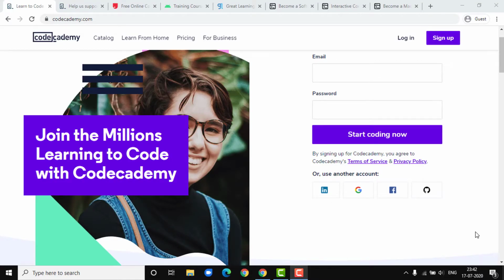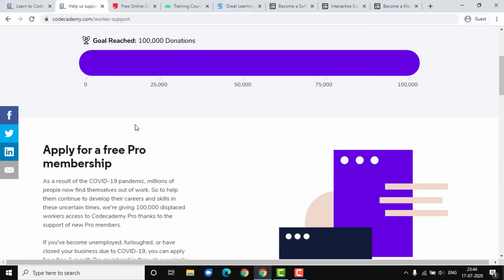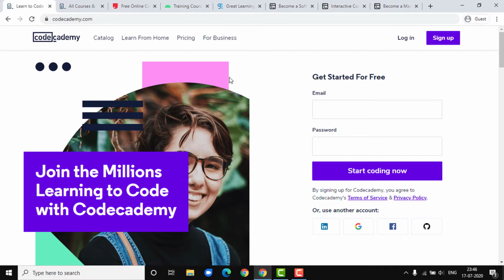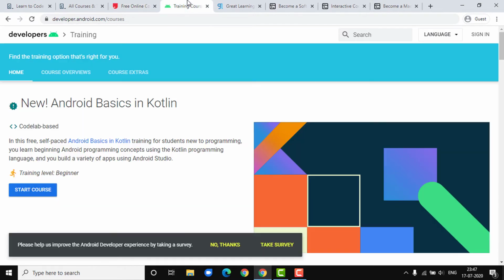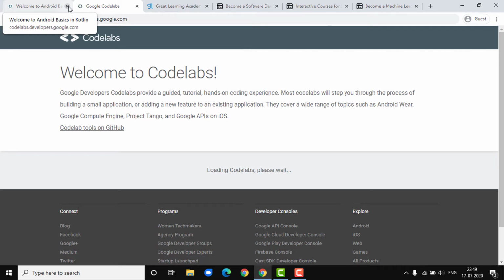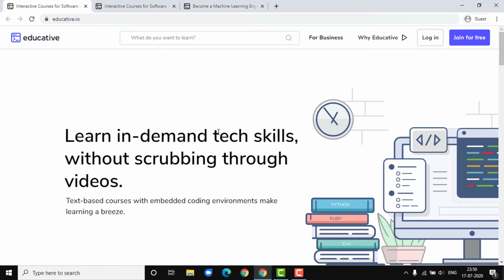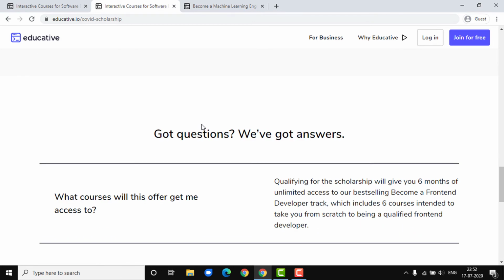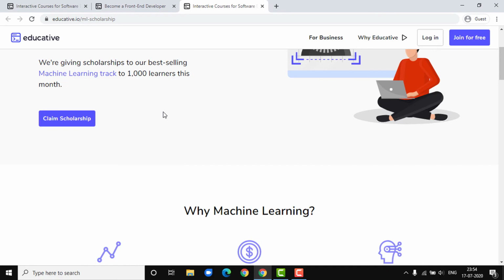Free Learning Resources - July 2020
In this video, I've shared few of the amazing learning resources which you can access for free. The Links to the various resources are :

Join the Telegram Group to learn, collaborate and crack the code together : coderBorg